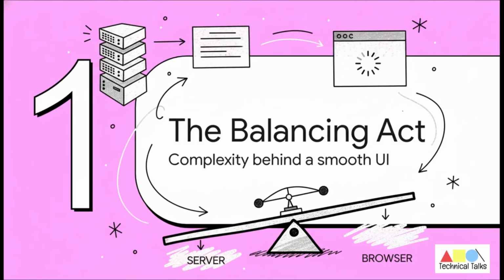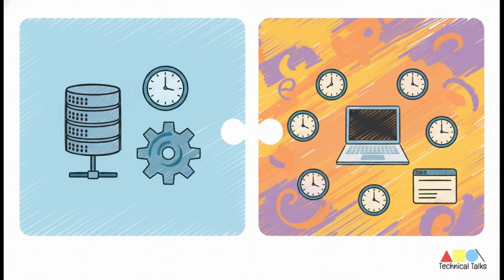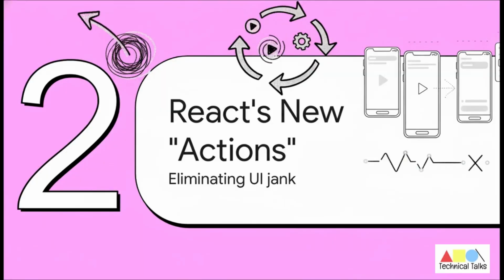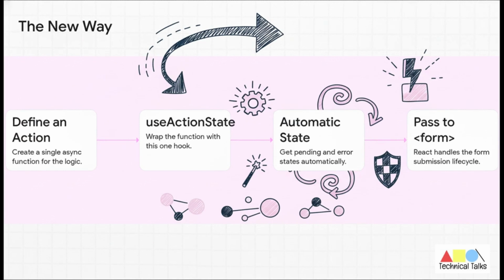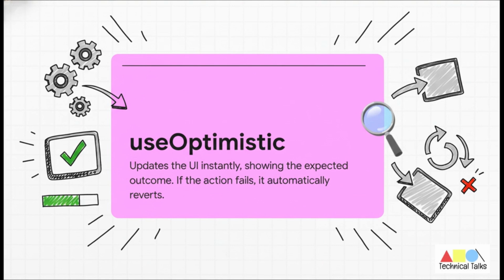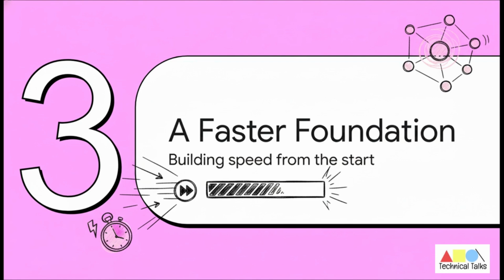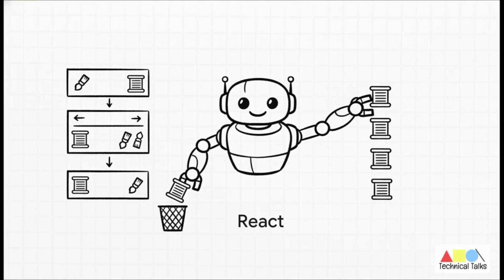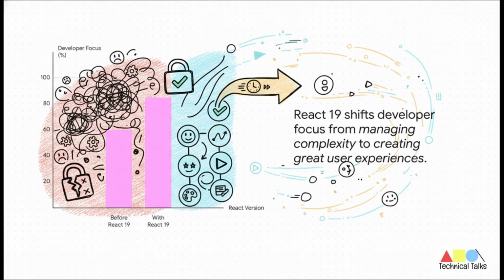React 19.2 Explained in 5 Minutes 🚀 | New Features + React 19 Beta Overview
🚀 React 19.2 introduces powerful new features that make React development faster, simpler, and more efficient. In this video, we explore the latest updates in React 19 Beta and React 19.2, including new APIs, improved server components, and enhanced performance.

Whether you're a React beginner or an experienced developer, this video will help you understand what's new and how these changes can improve your applications.

🔥 In this video you'll learn:

React 19.2 new features explained

Overview of React 19 Beta

Server Actions in React

New React hooks and improvements

React performance improvements

Differences between React 18 vs React 19

If you're building modern web apps with React, Next.js, or full-stack JavaScript, these updates are essential to know.